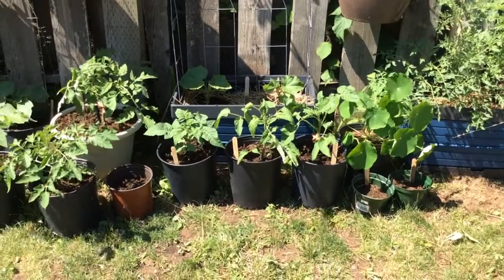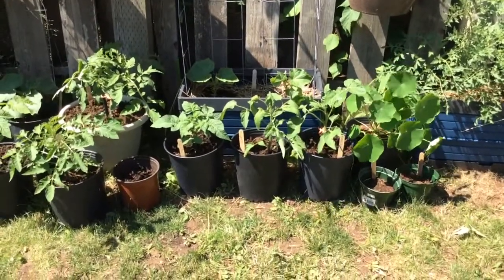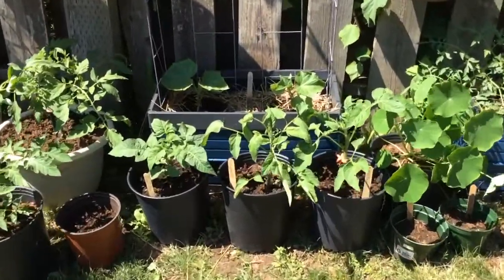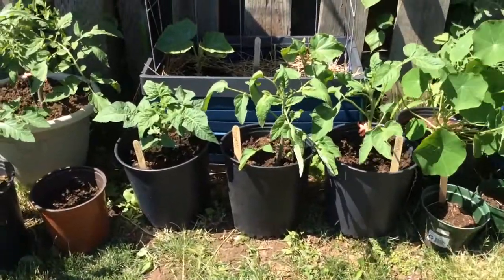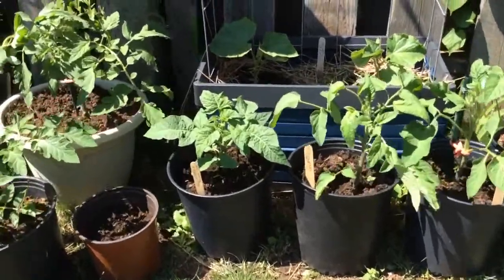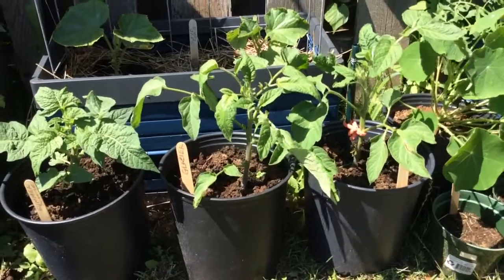Wild Urban Gardening - Veg on the Edge Spotlight - Potato leaf tomato varieties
Summer Sunrise, Glacier, and Stupice tomatoes.